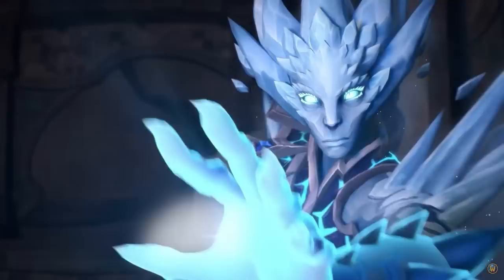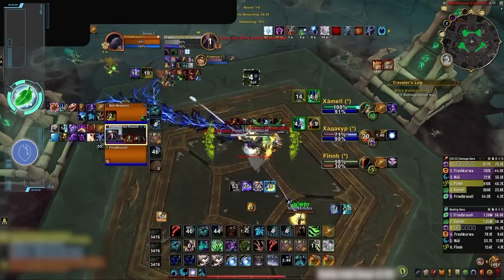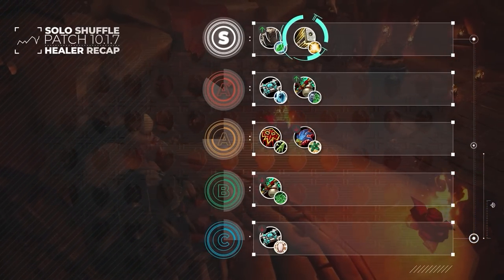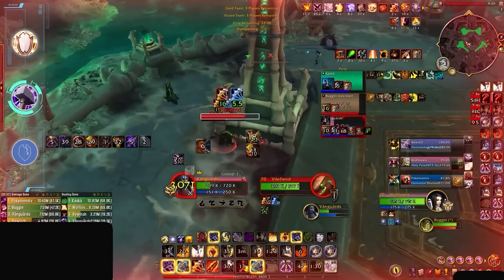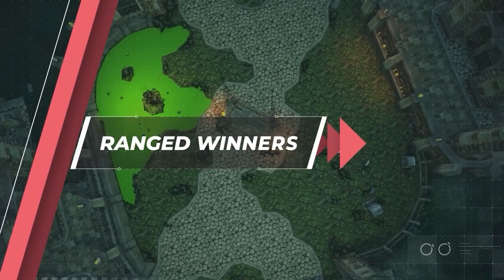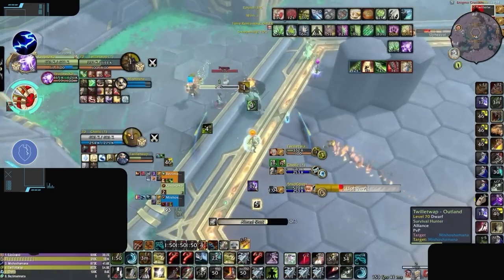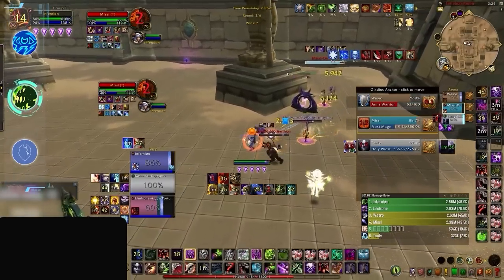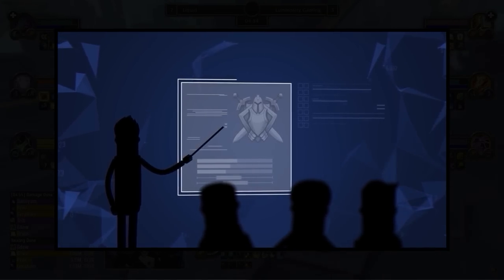SOLO SHUFFLE TIER LIST for PATCH 10.1.7 - DRAGONFLIGHT SEASON 2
0:00 - Healer winners
4:06 - Melee DPS winners
5:24 - Melee DPS losers
6:36 - Ranged DPS winners
10:16 - Ranged DPS losers

Concepts: dragonflight,world of warcraft,wow pvp,dragonflight pvp tier list,dragonflight tier list,dragonflight pvp,solo shuffle tier list,dragonflight solo shuffle tier list,dragonflight solo pvp tier list,patch,solo shuffle,wow dragonflight tier list,wow pvp changes,wow pvp tips,wow dragonflight,wow solo shuffle guide,solo shuffle guide,10.1.7,10.1.7 tier list,10.1.7 dps tier list,dragonflight 10.1.7 tier list,10.1.7 pvp tier list,wow 10.1.7 tier list,dragonflight pvp tier list,dragonflight tier list